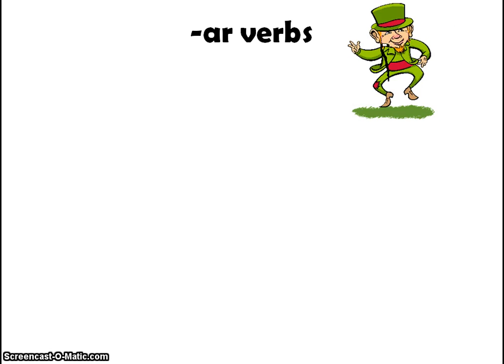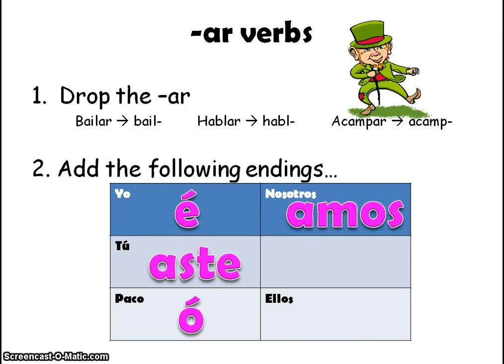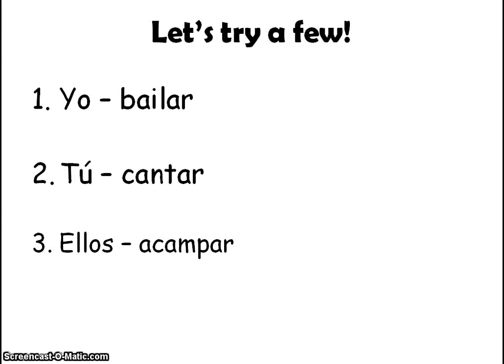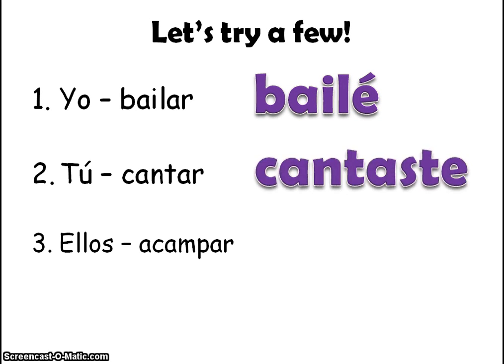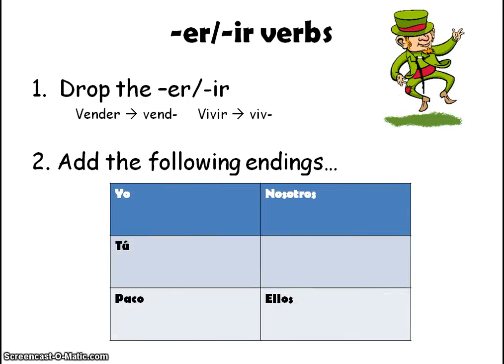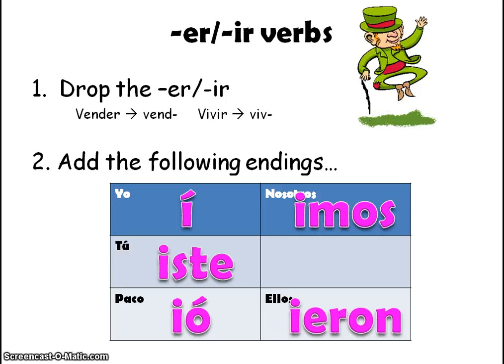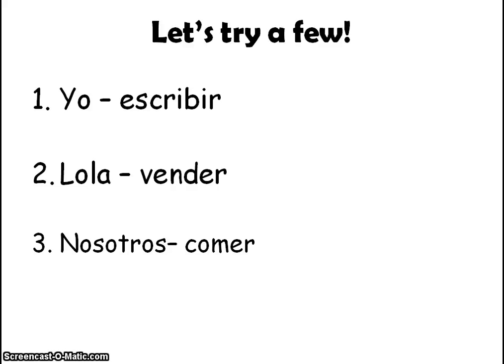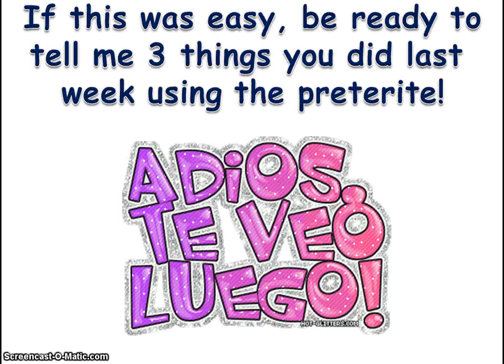regular preterite verbs